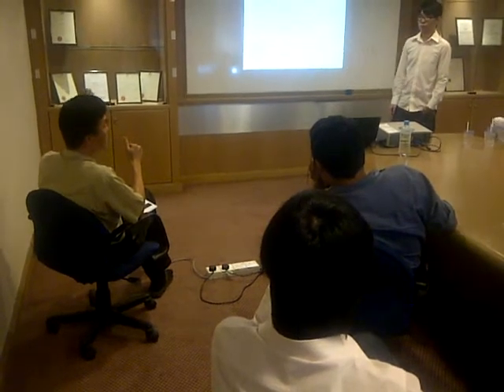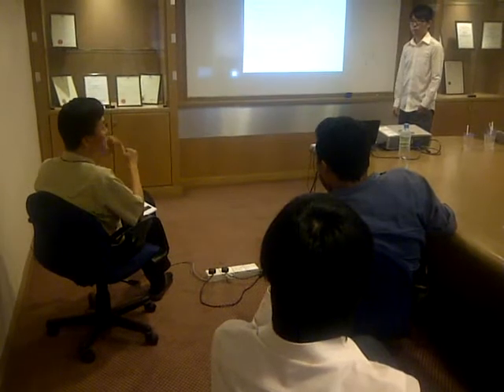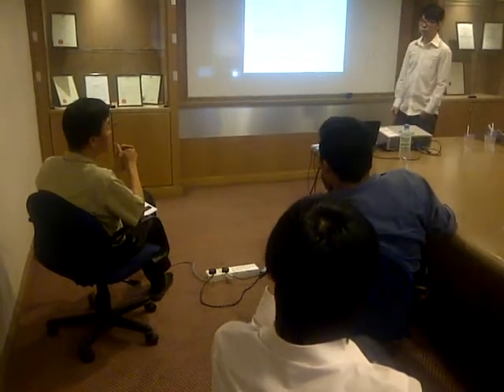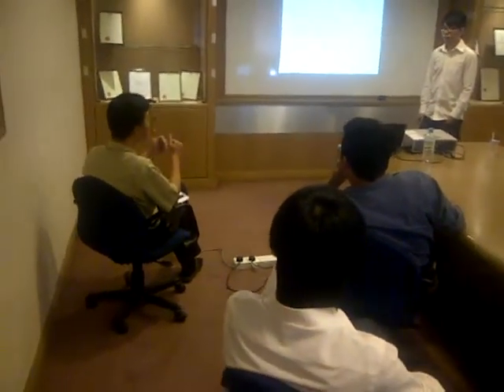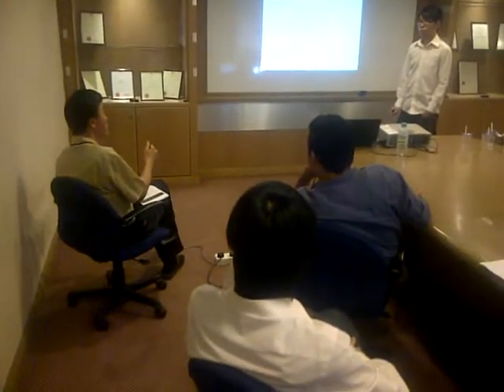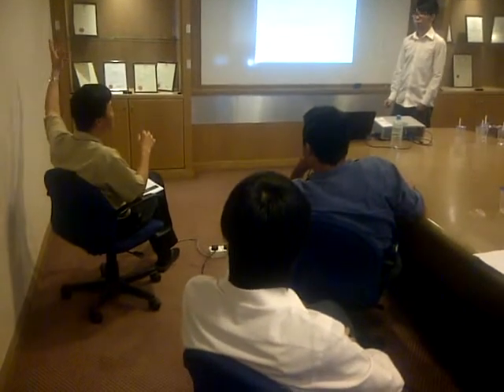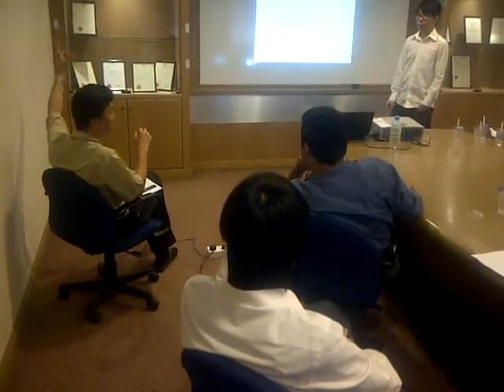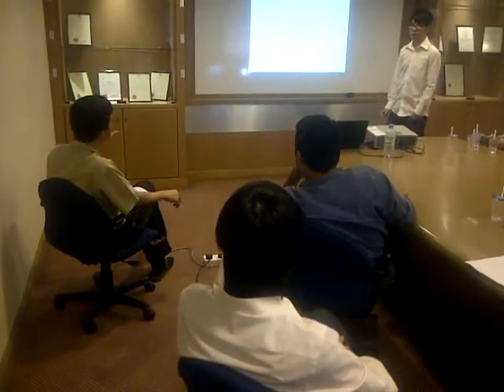INTI IEM Electrical Design Energy Saving Project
INTI IEM Energy Saving Project